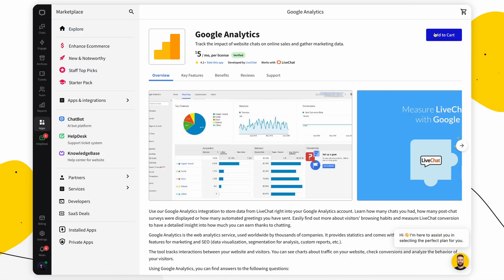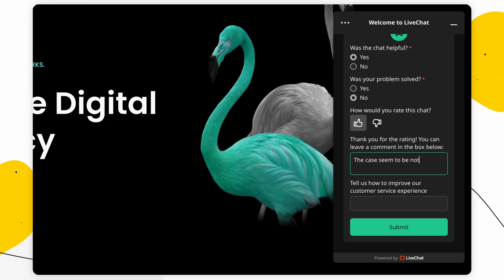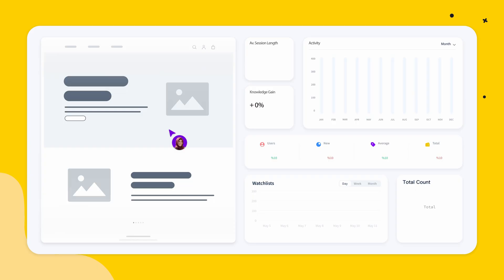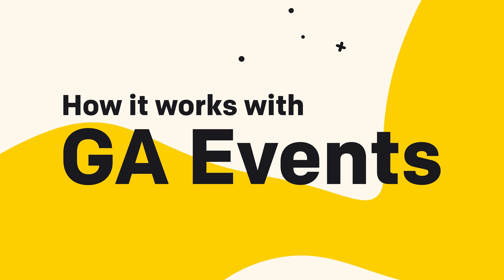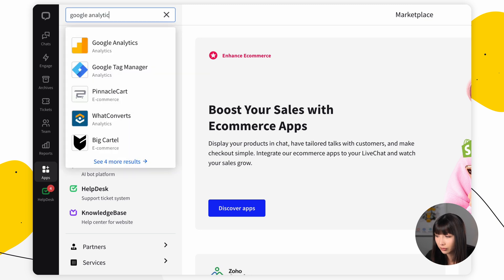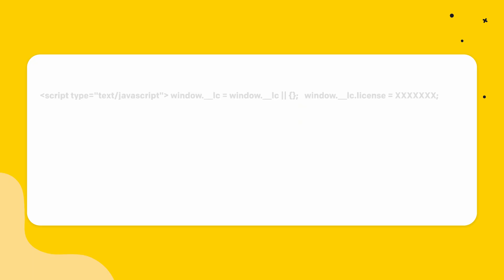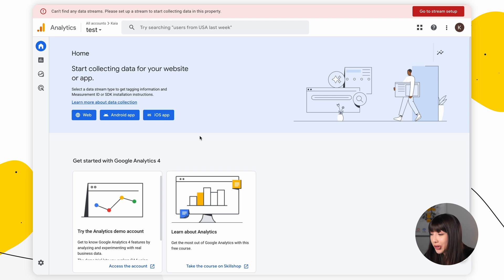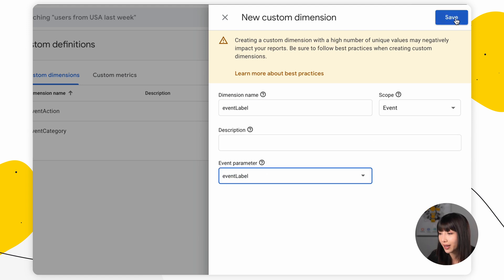LiveChat x Google Analytics Integration: Power of Customer Insights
Welcome to LiveChat University! 🎓 In this comprehensive tutorial, we're diving deep into the seamless integration of LiveChat with Google Analytics. Whether you're a seasoned pro or new to the world of analytics, this video is your go-to guide for enhancing customer engagement and boosting conversions through data-driven insights.

🔍 What's Inside:
👉 Easy Setup Guide: Discover the straightforward process of integrating LiveChat with Google Analytics. No complex configurations are needed - just a few clicks, and you're set!
👉 Harnessing Customer Data: Learn how LiveChat's features, like pre-chat surveys, chat transcripts, and post-chat surveys, can enrich your customer data and help tailor personalized experiences.
👉 Experience the Customer Journey: Gain a bird's-eye view of your customers' website interactions from when they land on your site. Track every click and chat interaction to fine-tune your customer engagement strategies.
👉 Analyze Traffic Patterns: Unlock the potential of Google Analytics to understand visitor behavior, predict trends, and engage proactively with your customers.
👉 Maximize the Power of GA Events: We delve into how LiveChat interactions are translated into GA Events, providing you with valuable data points like automated greetings, chat starts, and survey submissions.

🌐 Integration Benefits:
Track and analyze LiveChat events in your Google Analytics account.
Gain insights into chat conversions and customer interactions.
Optimize your marketing and sales strategies with detailed analytics.
Understand your website traffic and visitor behavior like never before.

💡 Bonus Tips:
We've included sample code snippets in the description below. Just replace with your license number, and you're ready to go!

Extra Notes:
LiveChat's Google Analytics integration is a powerful tool used globally by thousands of companies for web analytics and marketing insights.
Understand vital metrics such as website visits, traffic sources, and visitor demographics.
Make your website data work for you - whether it's optimizing for mobile users, analyzing traffic sources, or identifying the most effective marketing tactics.
Embed this integration today and transform the way you interact with your customers! 🚀📈